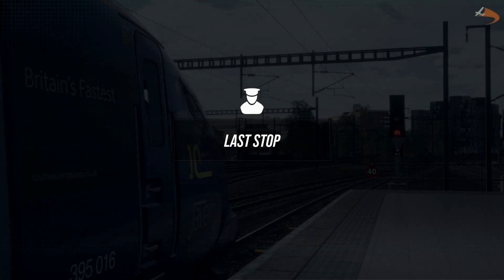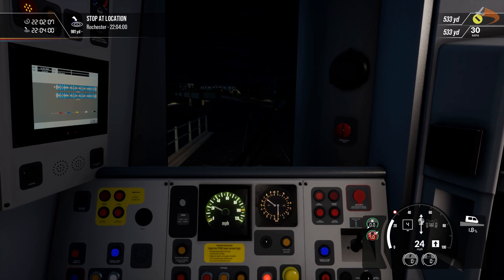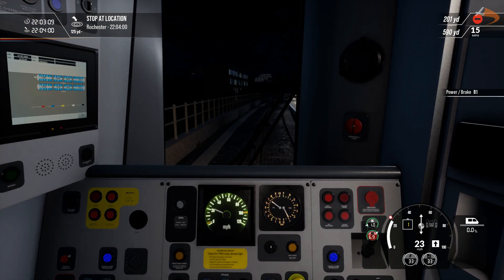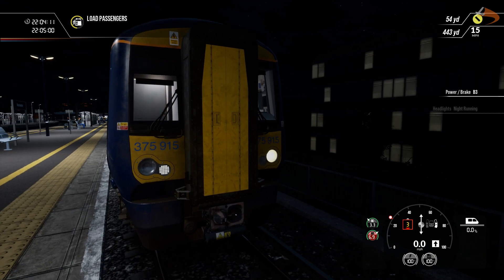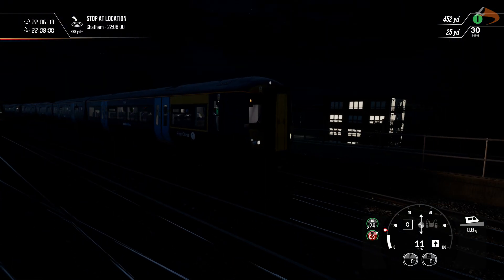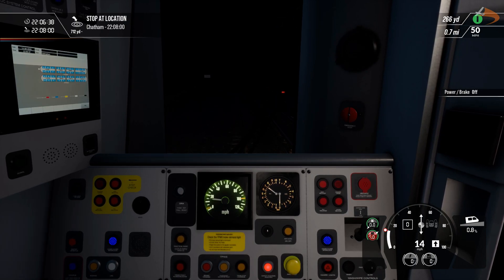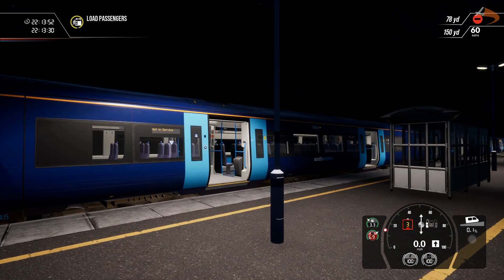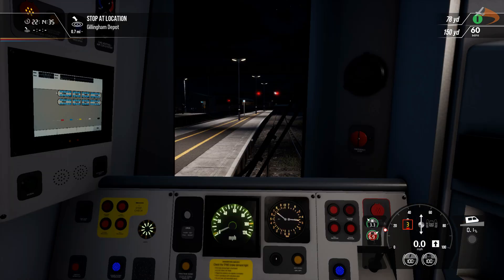[TSW 2] Last Stop - Southeastern High Speed｜Drawyah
Our fifth and final service in Southeastern High Speed, we operate a Class 387 out of Rochester for Gillingham before stabling it at the Gillingham Depot for the night. Running behind a late High-Speed service, we run through the former Rochester station with one intermediate stop at Chatham.

For the latest news in flight simulation, check out today! Also why not join their for the latest news and updates.

The Hardware:
- Windows 10 Professional
- 6th Generation Intel® Core™ i7 6700 Processor
- 32GB RAM

Experience the unique and exciting blend of classic main line running and thrilling high-speed commuting, aboard state-of-the-art motive power, in London and the Garden of England with Train Sim World 2: Southeastern High Speed.

The Chatham Main Line dates back to the 1860s, and has since its inception provided a link between the Medway towns and London. However, the call for faster journey times was answered in 2009, when Southeastern commenced operating domestic high-speed services on the newly built High Speed 1 route. For the past decade, services have been racing from the nation’s capital to Ebbsfleet, from where they join the classic lines and serve Gravesend, Medway and beyond.